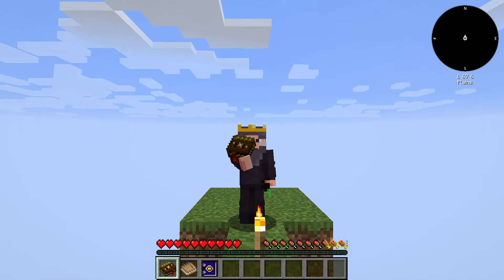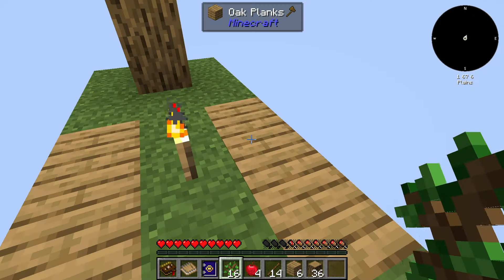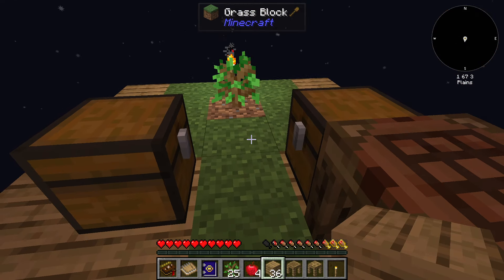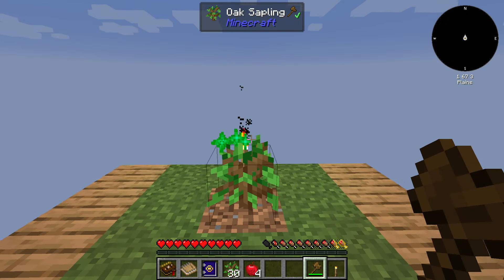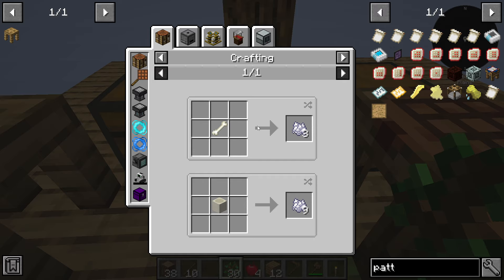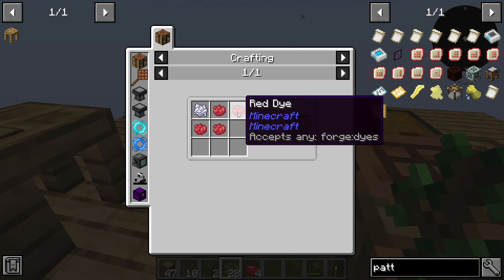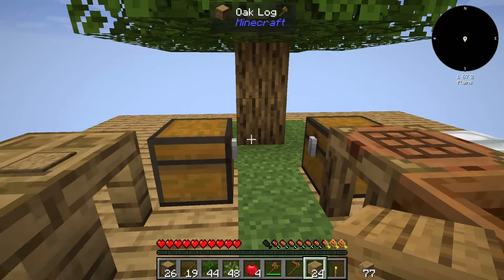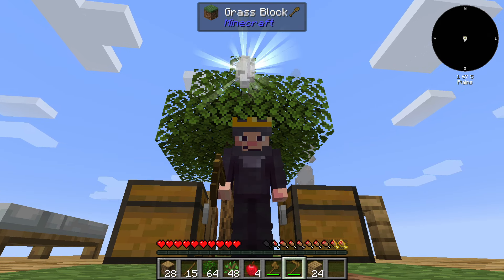Minecraft Sky Bees 2 | SKYBLOCK BUT DIFFERENT! #1 [Modded Questing Skyblock]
Minecraft Sky Bees 2 | A DIFFERENT KIND OF SKYBLOCK! #1 [Modded Questing Skyblock] with MineMyCraft.

Sky Bees 2 is a sequel to the origional Sky Bees modpack! Sky Bees 1. The main generation of resources in this Pack is about Bees. It is a Skyblock style beginning, without sieving or Ex Nihilo. Till you get your first Bee and then you have to breed them to get all of the Resource Bees. Some Recipes are made a bit harder to make it a little bit challenging.

We'll explore the exciting features and challenges of this unique Minecraft modpack, filled with bees, sky islands, and endless possibilities. Get ready for an epic adventure as we embark on a Let's Play journey through the Minecraft world, discovering new mods and experiencing the thrill of survival. Whether you're a Minecraft enthusiast or new to the game, this series is sure to entertain and inspire. So grab your pickaxe and let's jump into the world of Minecraft mods together!

💡 OUR PURPOSE AT MINEMYCRAFT: Create smiles, make days better, live life a little happier 🫂.

I hope that my content can bring you a little bit of joy. I know making it for you does for me ❤️. I've never been someone to chase the views - so long as I'm making a meaningful difference to the few, I feel as if I've made a positive change in the 🌎.

Your support means more to me than you can imagine 🙌.